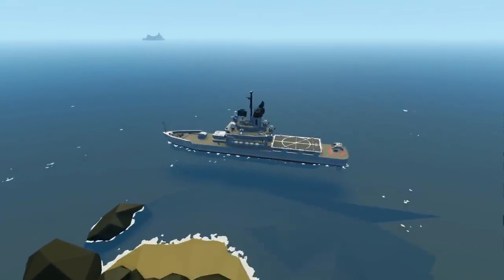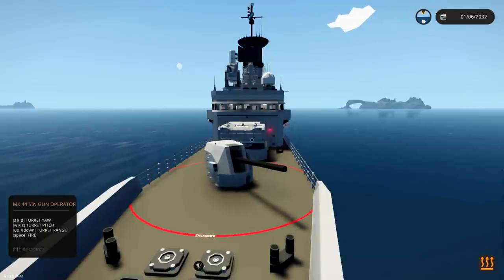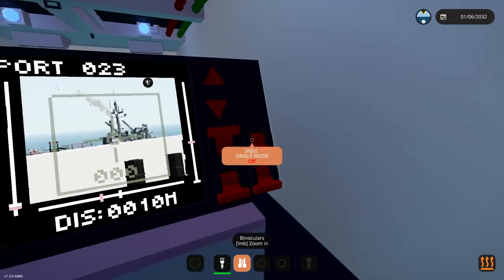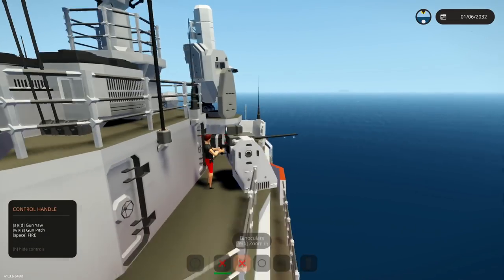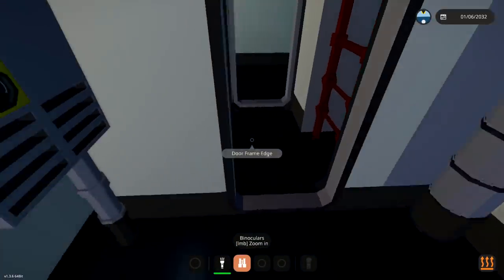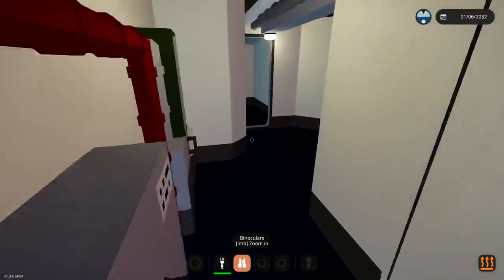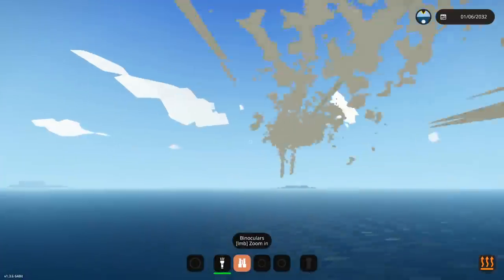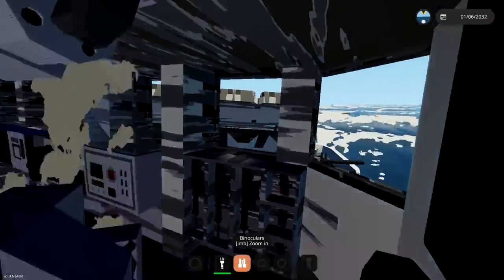EPIC DESTROYER With MISSILE LAUNCHERS! - Stormworks Search and Destroy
Missiles away! Lets let those missiles fly! We also have a main gun too. So lets let those shells fly too! Hopefully everything will go to plan. But you never know, maybe the AI will sink us...

CREATION:
DDG 965 USS Kinkaid:

fire damage
...and sharks!